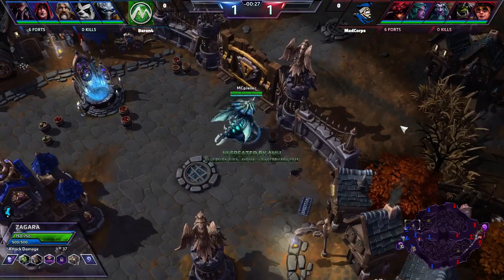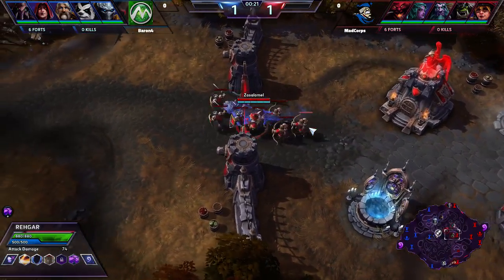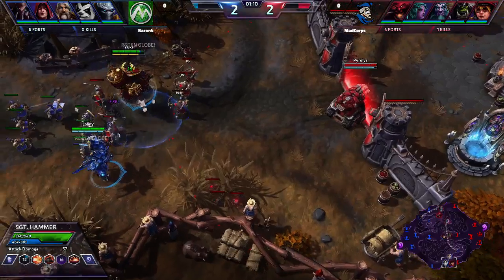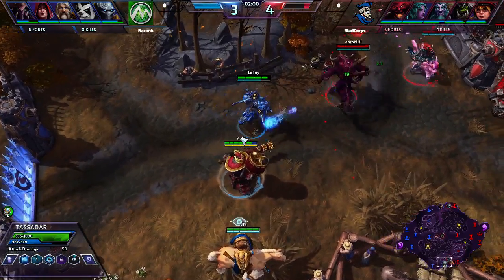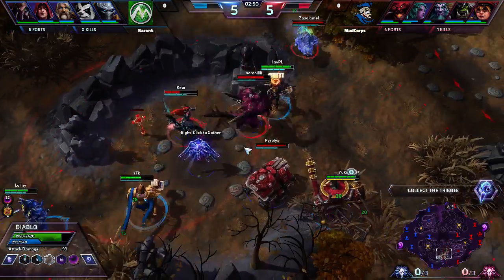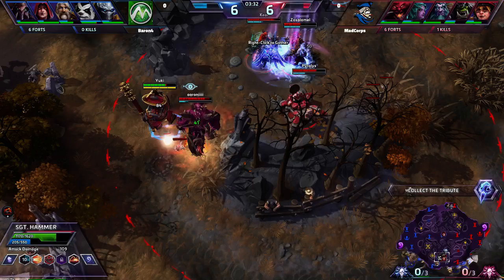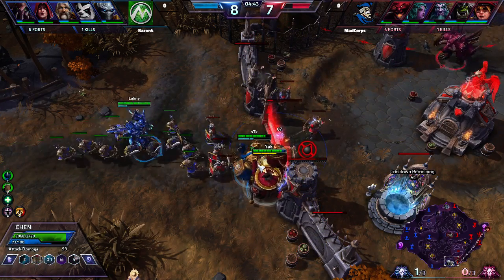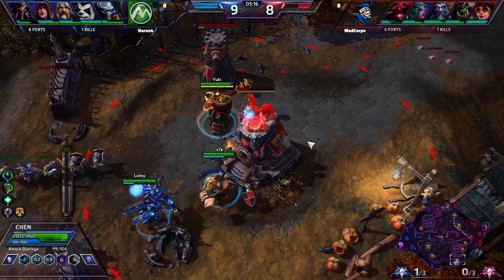MadCorps vs Baron4 - ESL Go4Heroes EU #13 (Ro16)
ESL Go4Heroes EU Go4Heroes EU #13 [2015/03/01]
Round of 16
MadCorps vs Baron4 [Bo1]